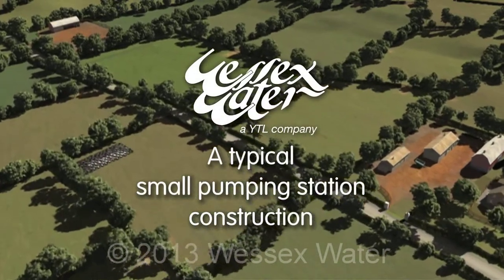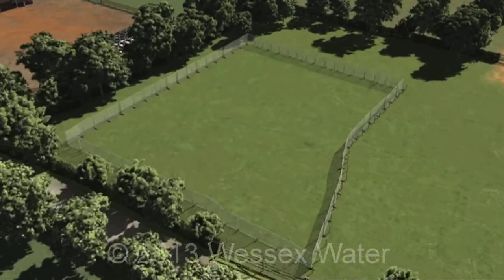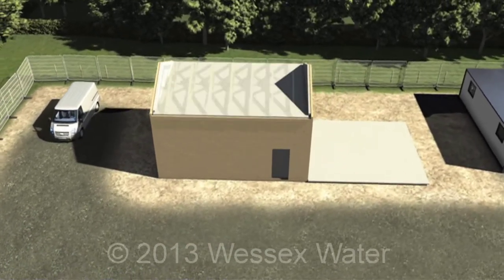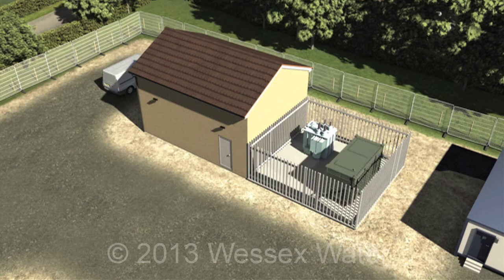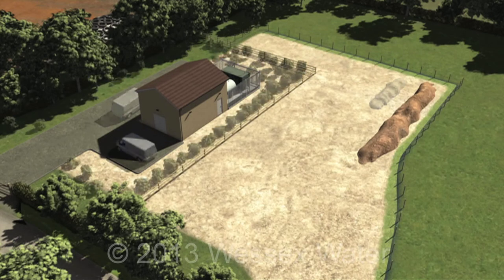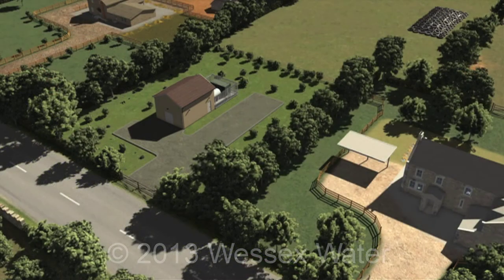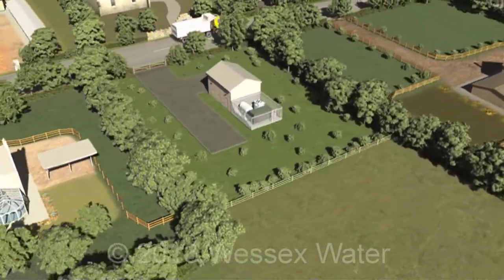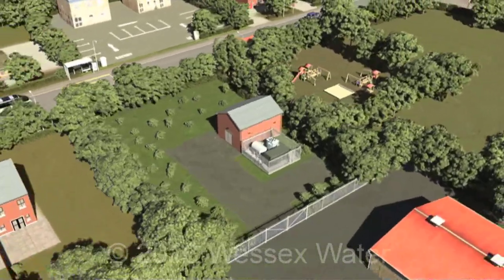A typical small pumping station construction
Some of our water supply projects involve building a small pumping station.